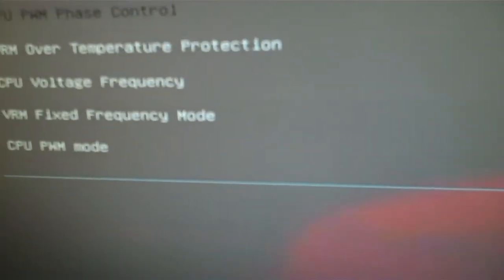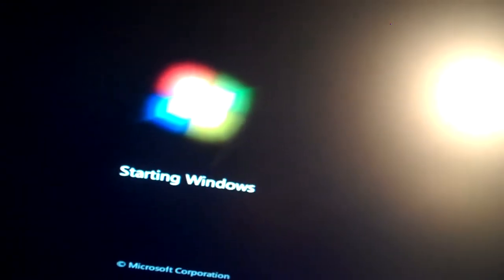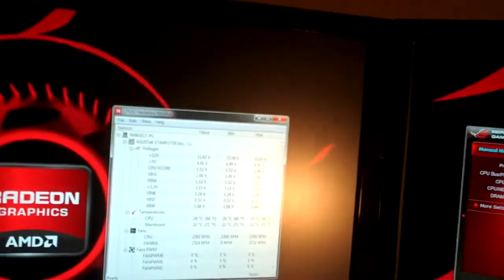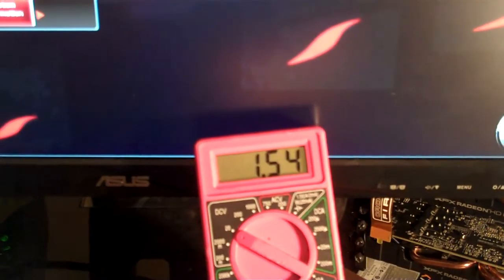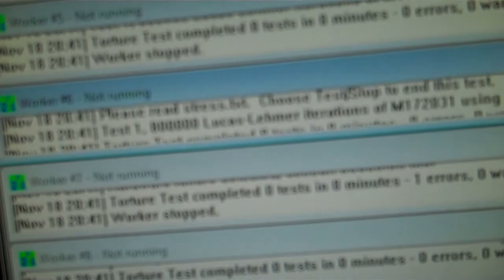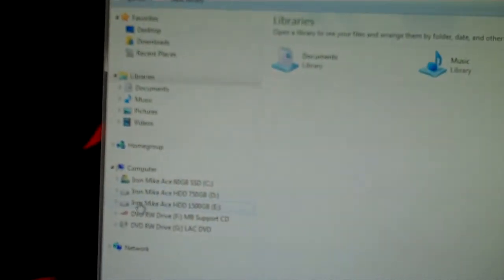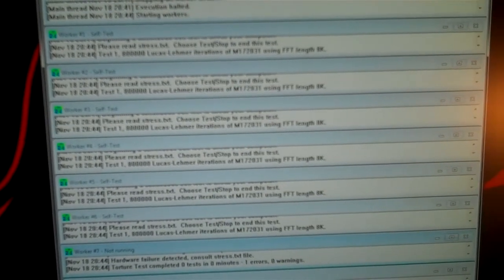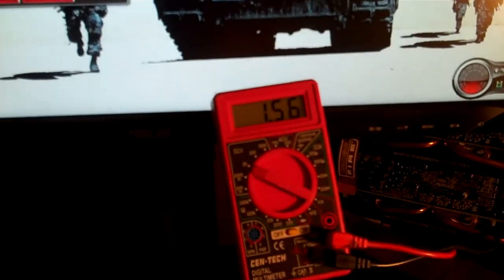Bulldozer FX-8120 #1 Overclocking Part 5/8